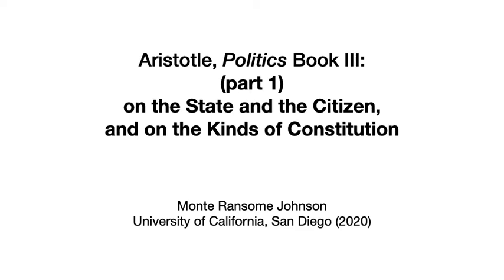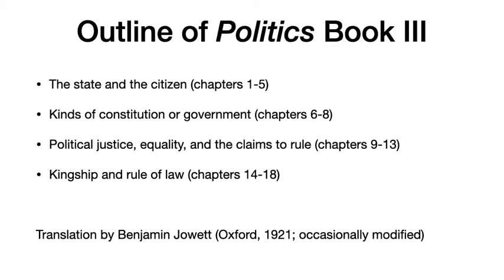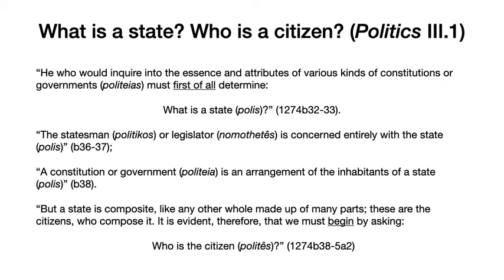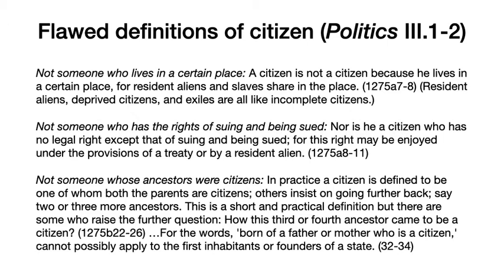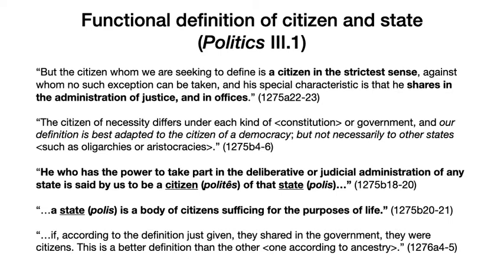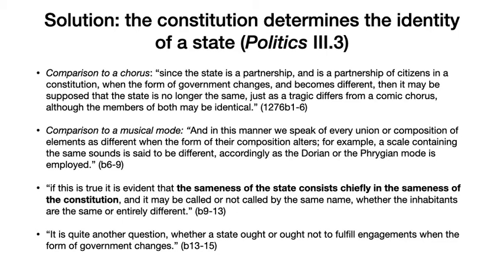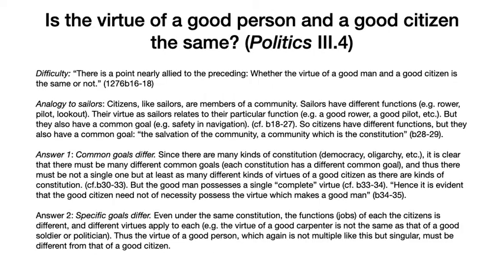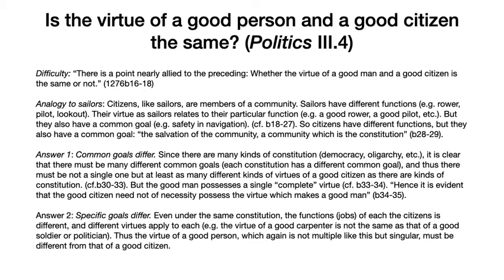Aristotle Politics Book III part 1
An overview of Aristotle's Politics, Book III, chapters 1-8, on the state and the citizen, and the different kinds of constitution. The translation of B. Jowett (Oxford, 1921) is used.